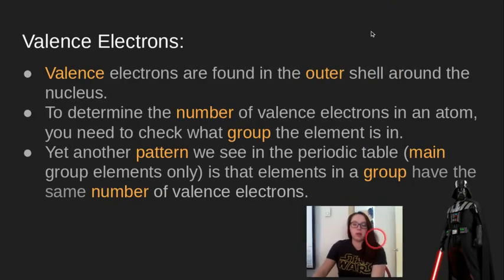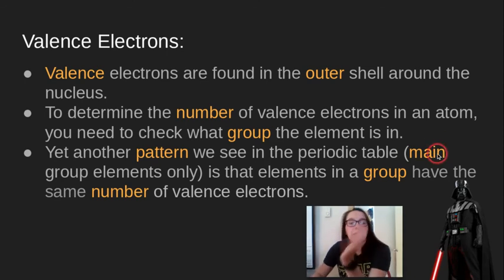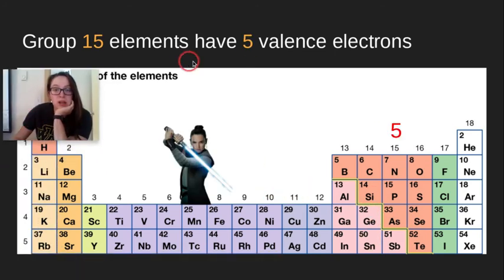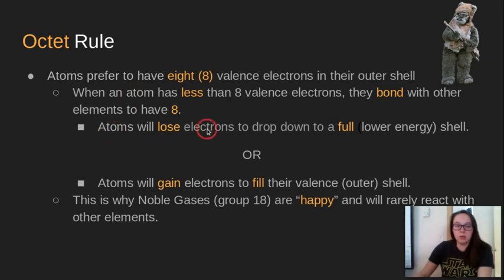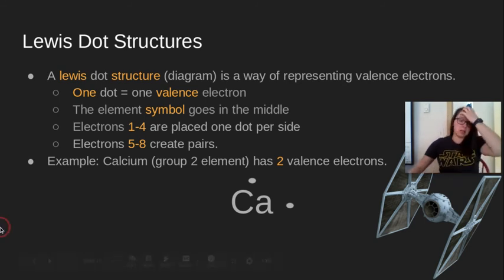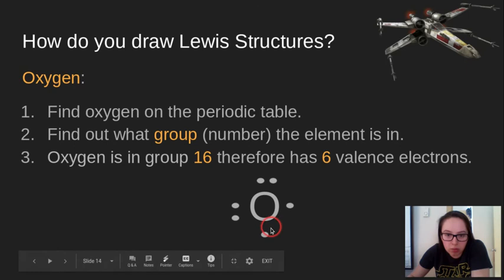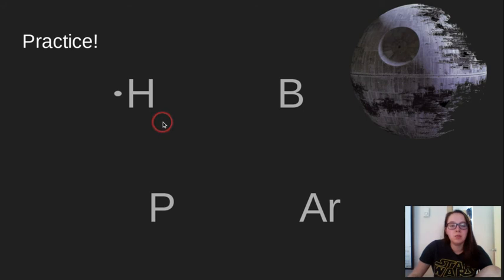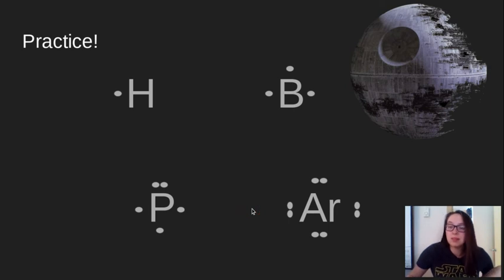Week 4: Valence Electrons and Lewis Dot Structures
General Science Week 4 Notes. Valence electrons and Lewis Dot Structures.